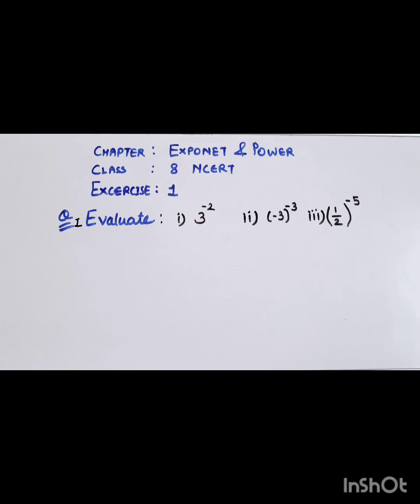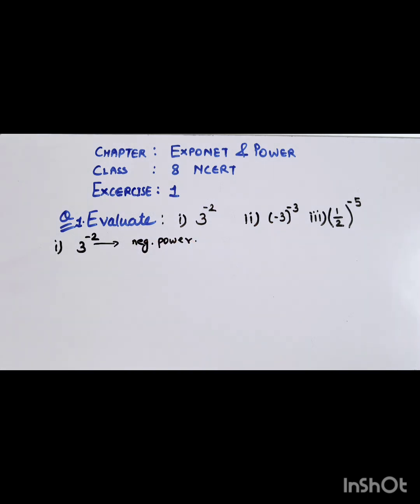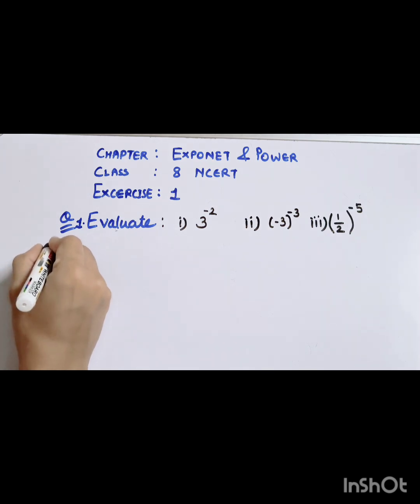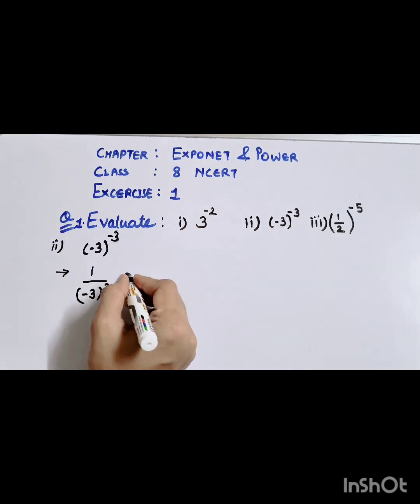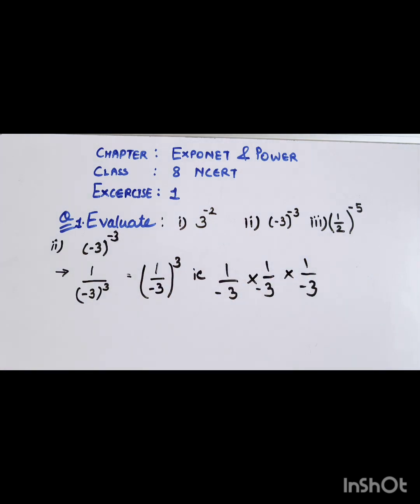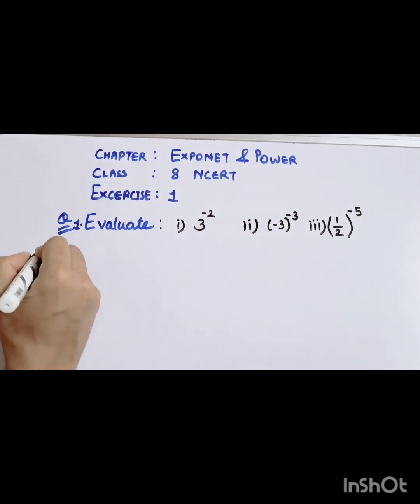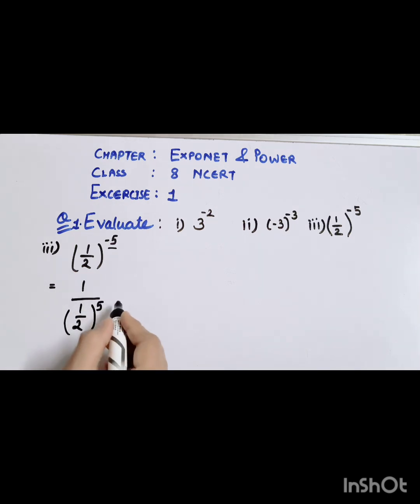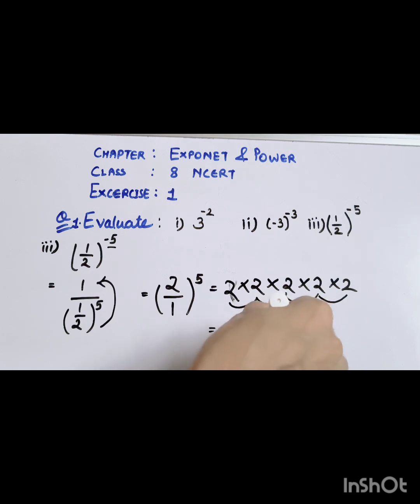NCERT/CBSE Math Class 8: Exponent & Power Ques-1 Explained;Ex.-1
1. In this educational video, we delve into Chapter: Exponent & Power, focusing on Exercise 1, Question 1 from the Class 8 CBSE/NCERT curriculum. This session aims to clarify the fundamental concepts of exponents and their applications, providing students with a comprehensive understanding of the topic. Join us as we explore various examples and problem-solving techniques to enhance your mathematical skills.

2. Welcome to our detailed exploration of Chapter: Exponent & Power, specifically addressing Exercise 1, Question 1 for Class 8 under the CBSE/NCERT syllabus. This video is designed to assist students in grasping the essential principles of exponents, offering step-by-step solutions and explanations. Enhance your learning experience and strengthen your foundation in mathematics with us.

3. This video presents an in-depth analysis of Chapter: Exponent & Power, concentrating on Exercise 1, Question 1 for Class 8 as per the CBSE/NCERT guidelines. We aim to provide clarity on the topic of exponents, ensuring that students can confidently tackle related problems. Engage with us as we break down complex concepts into manageable parts for better understanding.